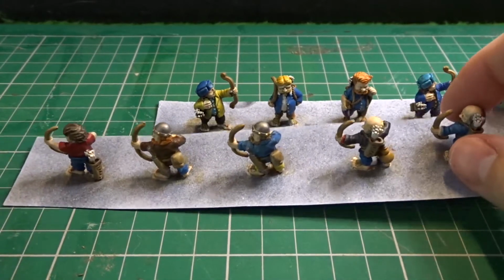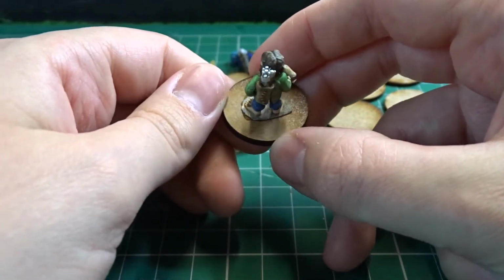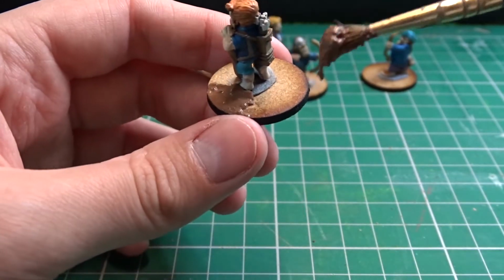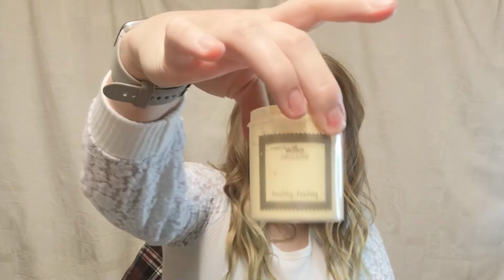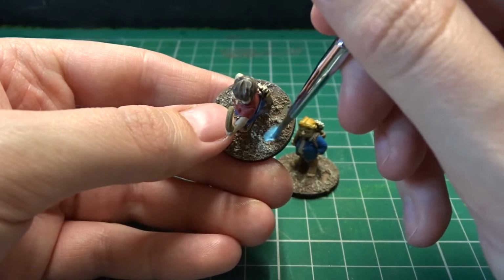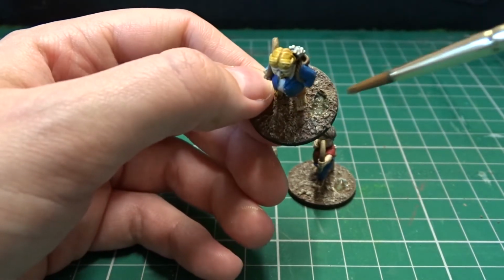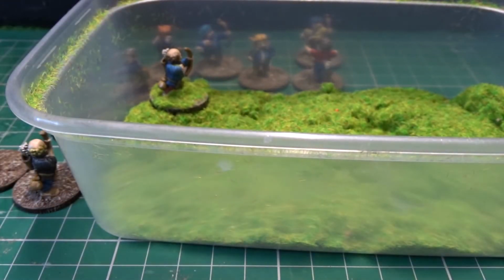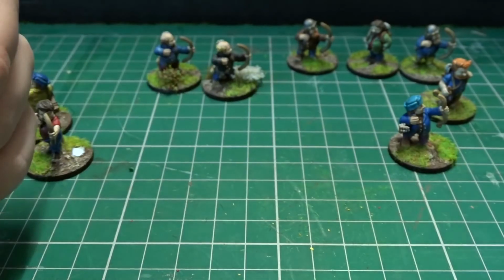Basing Halfling Archers (reuploaded because my editing sucks)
Hey Guys!
So today I am basing up my halfling archers. I really enjoy basing so this video was really fun to make. Also I got to experiment a little and managed to add puddles to some of the bases!
BYE!